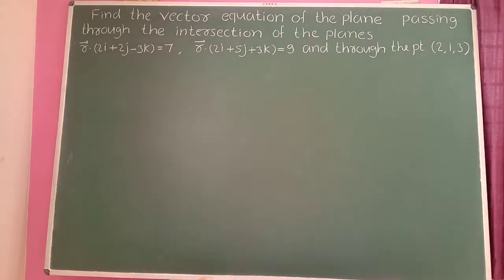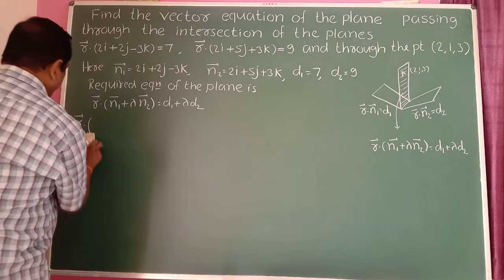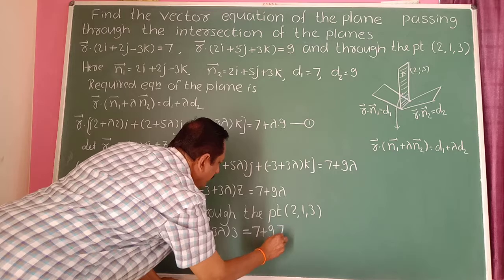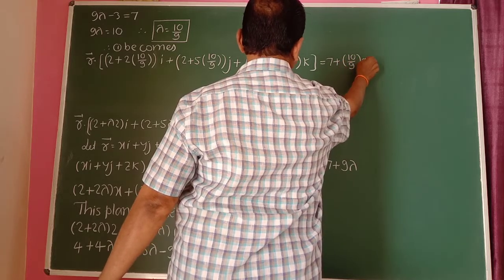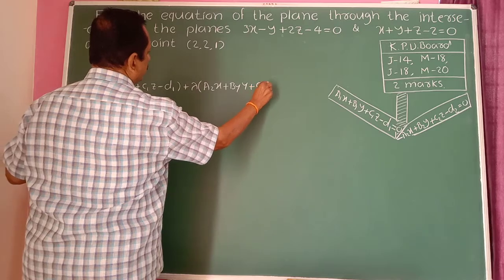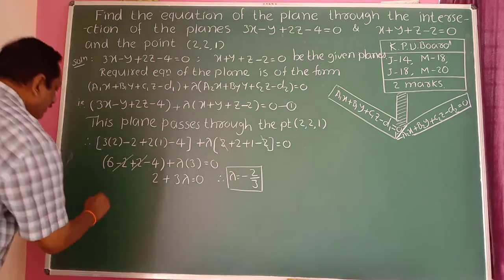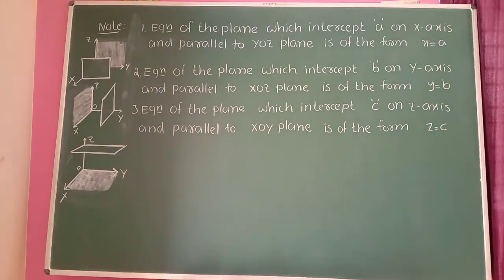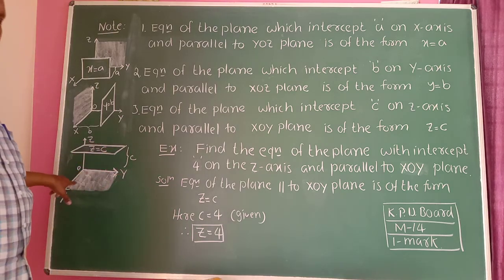22-3D geometry (Theory/ JEE /CET /OTHER COMPETATIVE EXAMS)